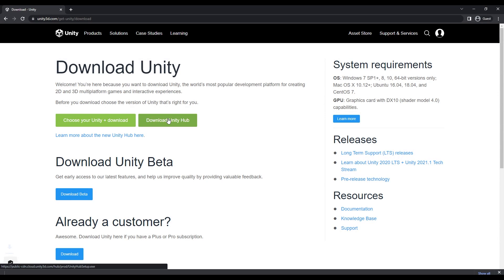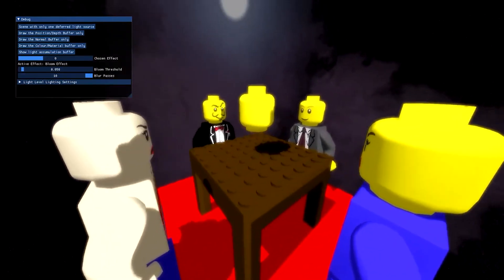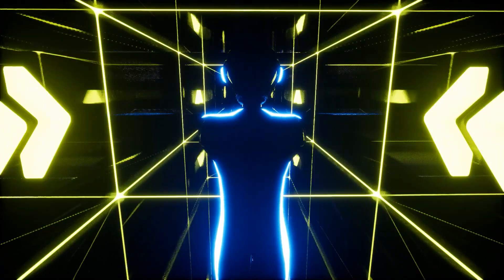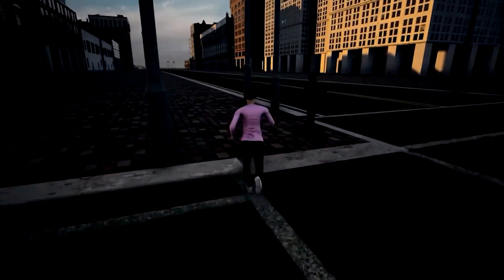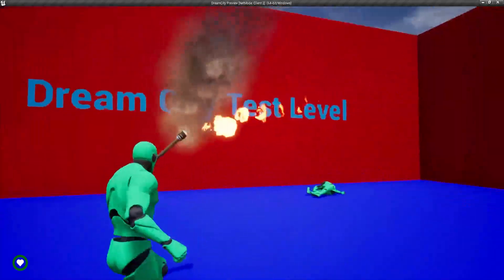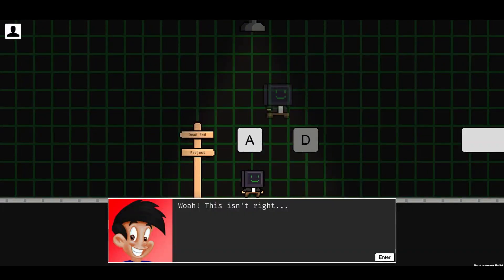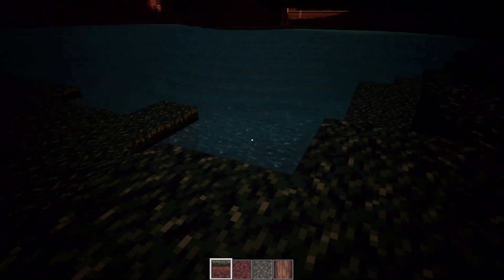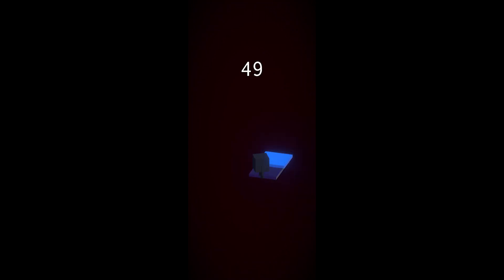5 Years Of Learning Game Development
Over the past 5 years, I've been learning game development in Unity, and Unreal Engine. This video is a summary of the projects I've made, and everything I've learned up this point. Hopefully you guys can find some inspiration to makes games through this video!